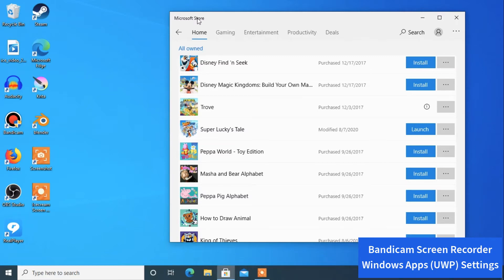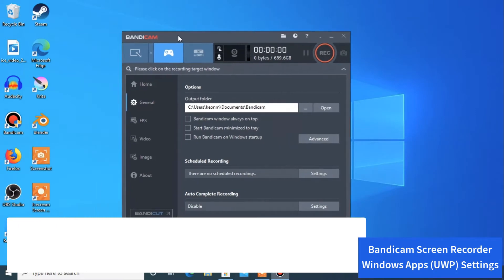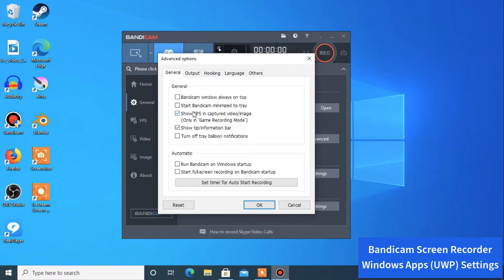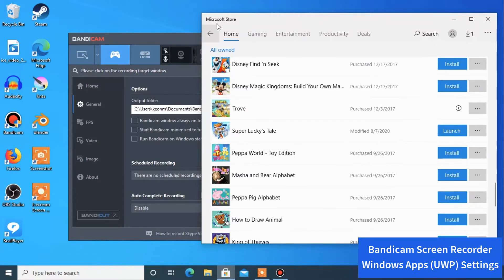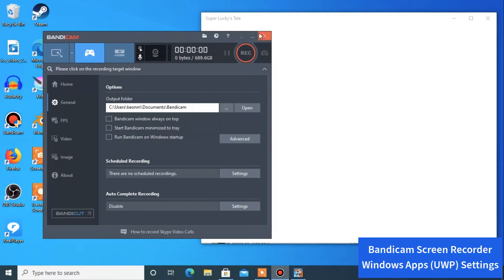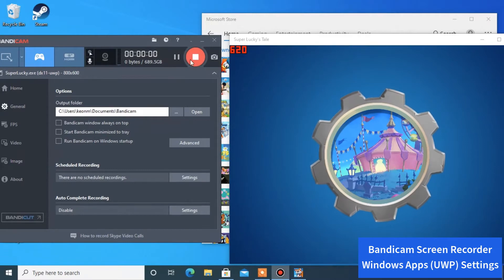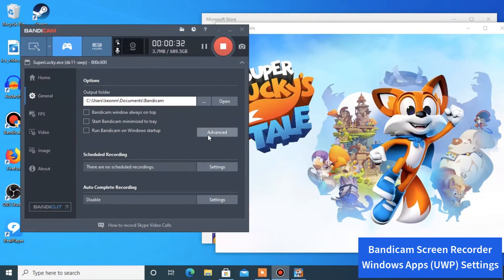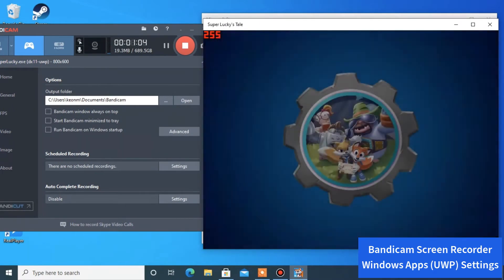BANDICAM | How to Record Windows Store Apps Using Bandicam Game Recording Mode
How to Record Windows Store Apps Using Bandicam Game Recording Mode. Welcome to this tutorial, I will walk you step by step Bandicam option to record games and windows apps using the Universal Windows Platform (UWP) Setting that will allow you to use the game recording mode of bandicam on the windows store apps and games.
Universal Windows Platform (UWP) is an open source API created by Microsoft. It allows developers to create universal games/apps that will potentially run on multiple types of devices. Bandicam 3.2.0 or a higher version allows you to record the Windows Games/Apps (UWP) in Microsoft Store that use the DirectX/OpenGL graphics technologies through the "Game Recording Mode" of Bandicam, so you can record the games/apps in high quality.
Important: Enable "Windows Apps (UWP)"
To record the Windows Games/Apps (UWP) through the "Game Recording Mode".
STEPS:
1. Start Bandicam
2. Navigate to General
3. Go to Advanced
4. Select Hooking
5. Check the "Windows Apps (UWP)" option.
After you complete these steps, click ok and the Bandicam app will restart, then When the game/app is executed, you will see a green-colored number (FPS) and you will be able to record the game in high-quality through the 'Game Recording Mode' of Bandicam.